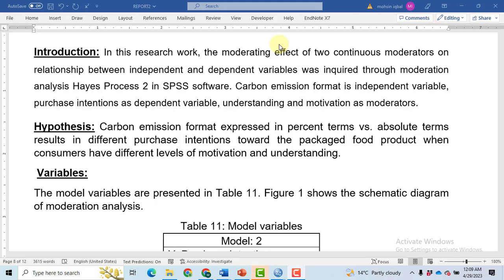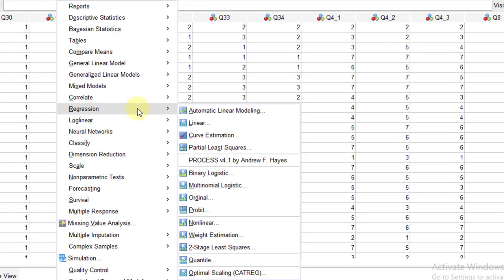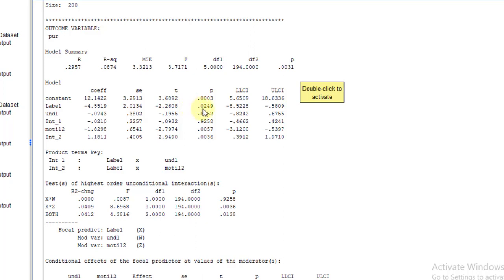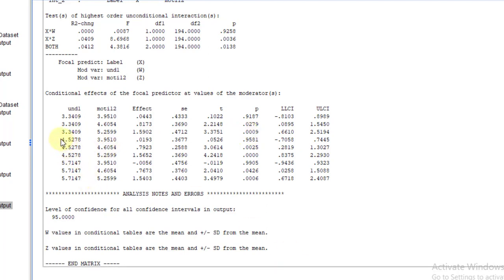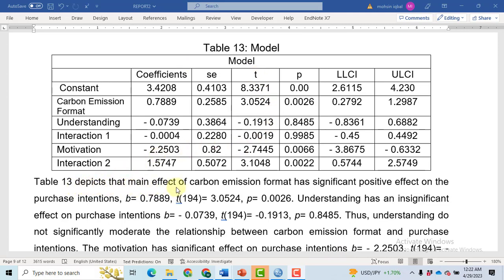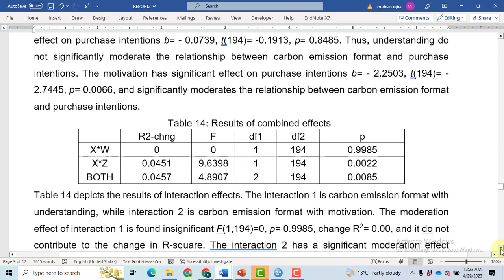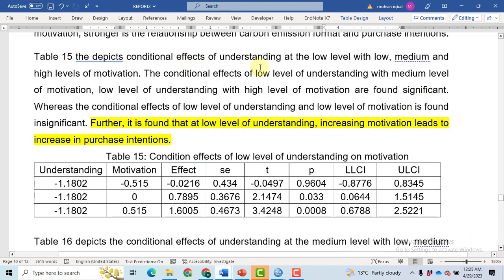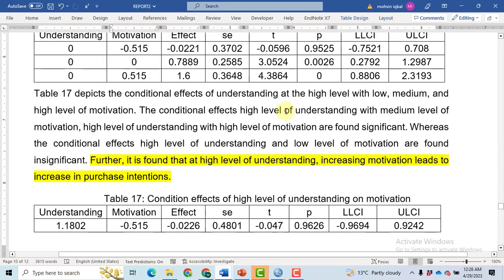Additive Moderation in SPSS | Hayes Process 2 | Two Moderators | Moderation Interpretation & Report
Hello

0:00 - Intro to variables
0:30 - Hypothesis
1:01 - Conceptual and Statistical model
1:11 - Analysis in SPSS
2:06 - Results interpretation
4:16 - Moderation Report